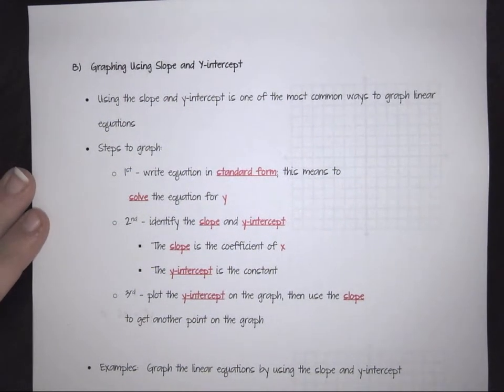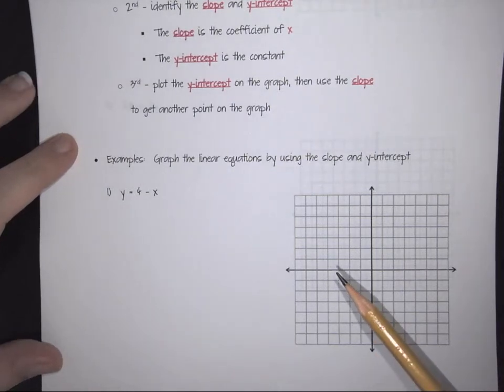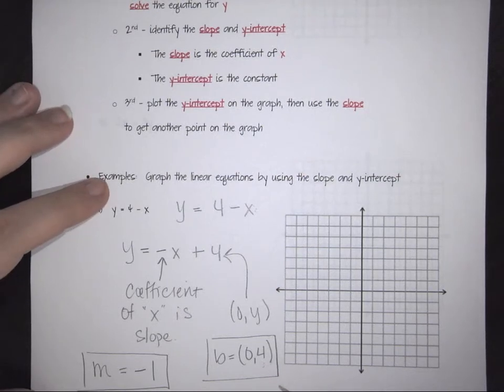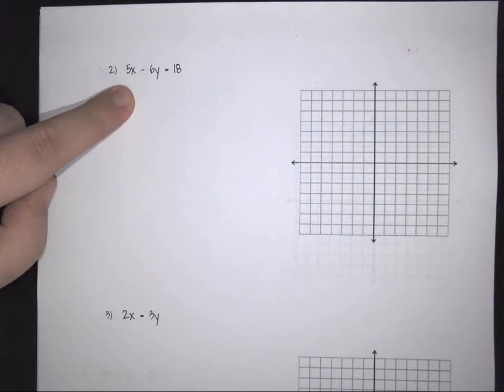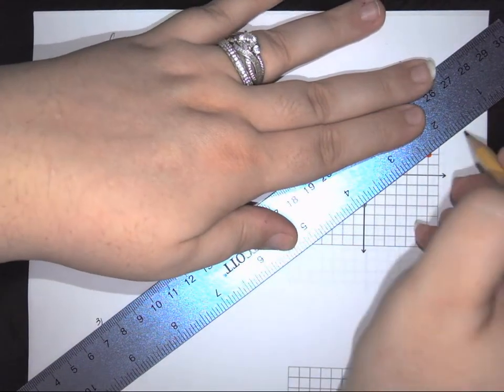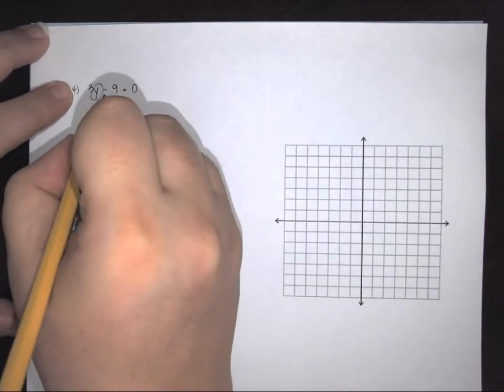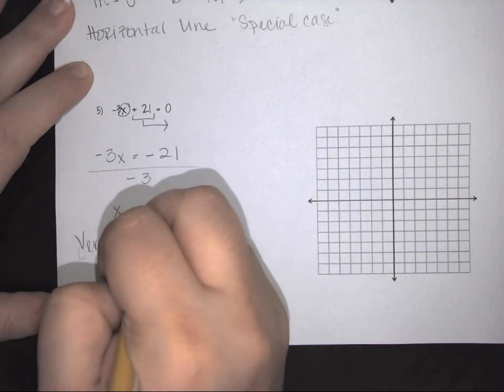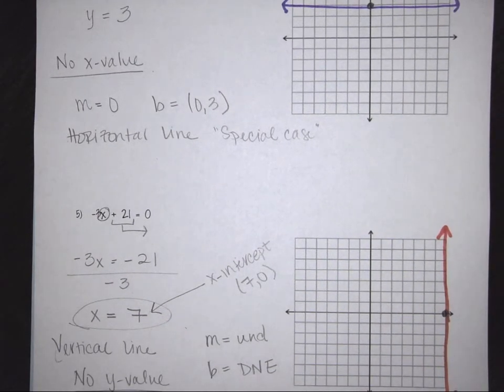Graph using Slope and y intercept - Elementary Algebra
This video shows how to graph equations using only the slope and the y-intercept values.